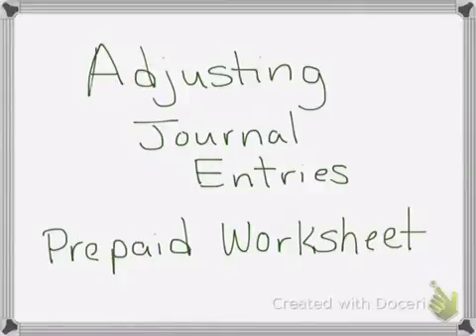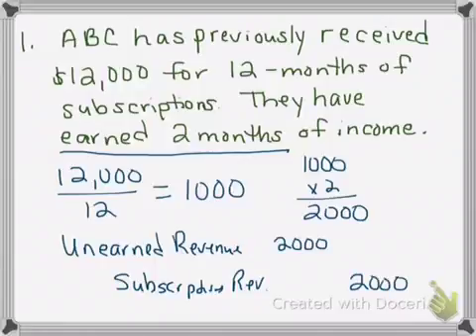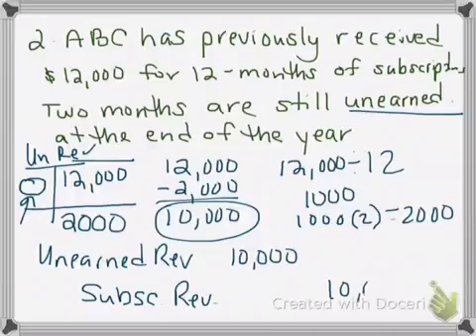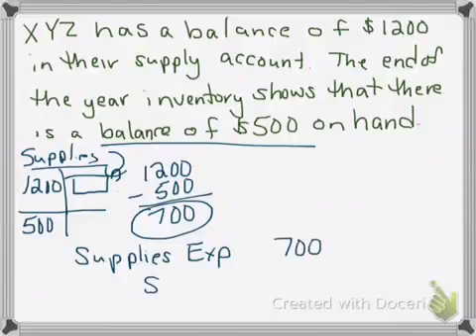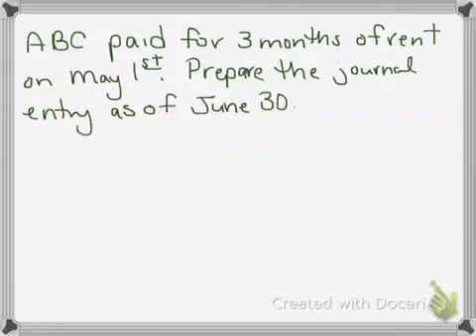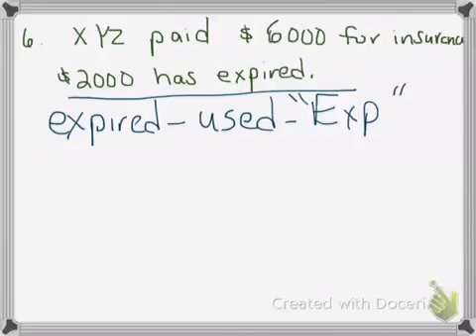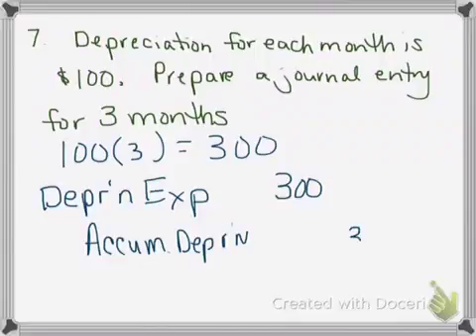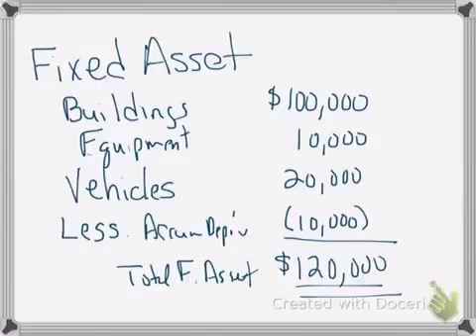prepaid adjusting entries -worksheet